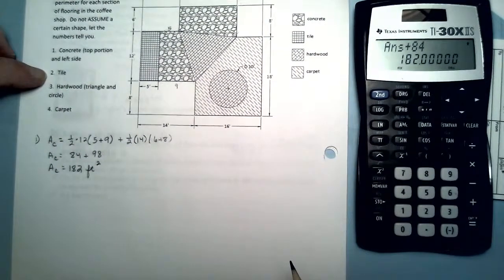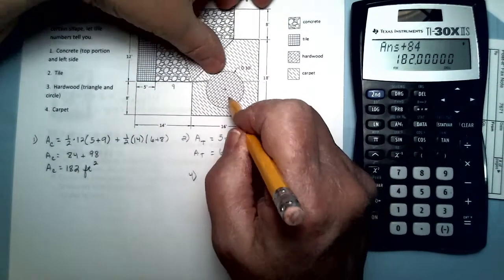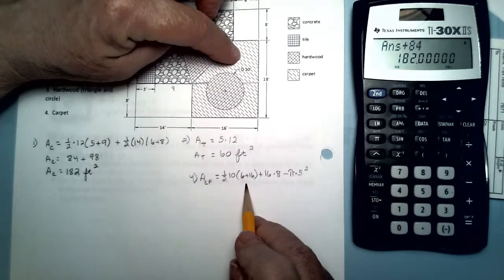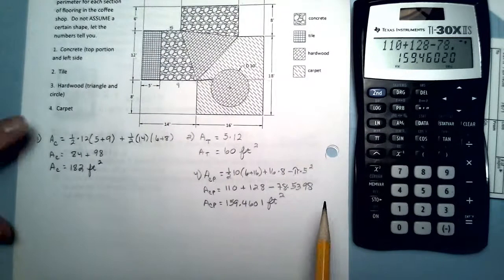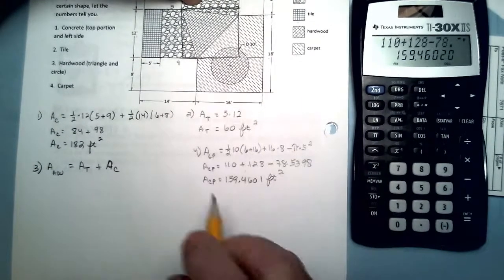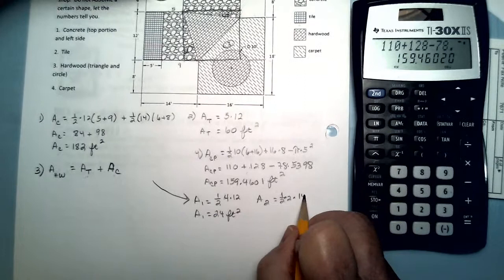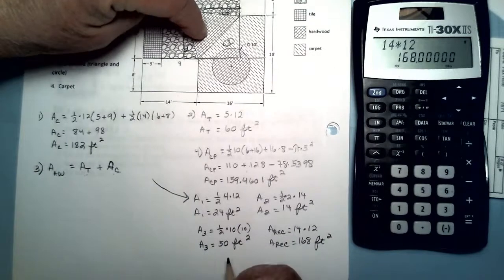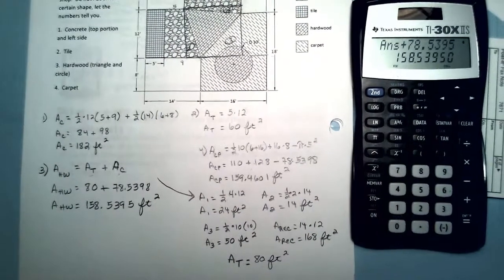MullearyM63Sec4 1Example2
Mulleary Math 63 Section 4.1 Example 2